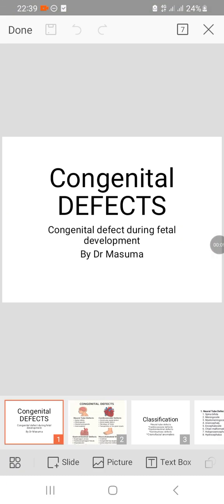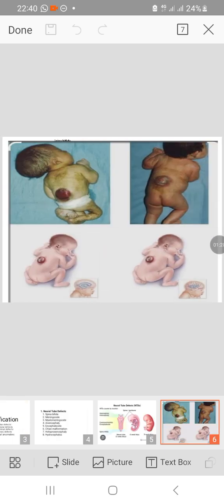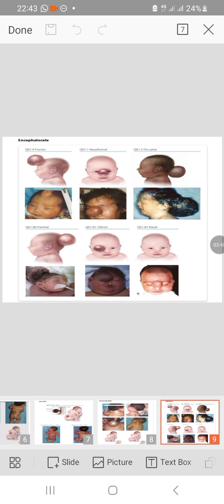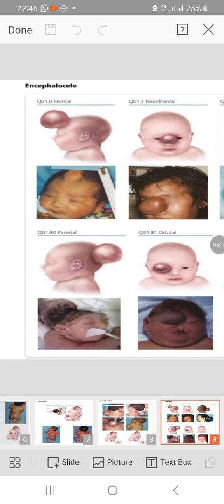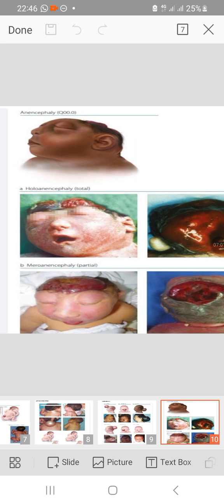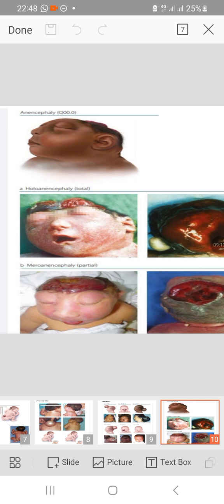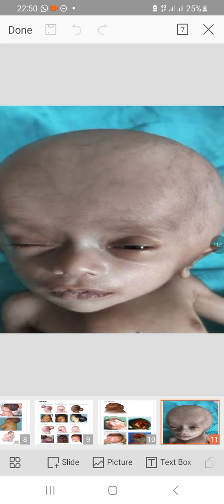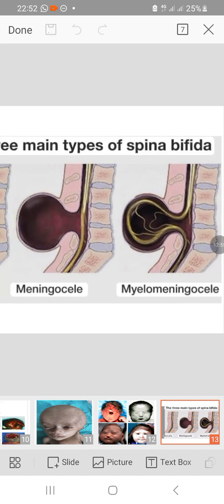Congenital Defects under Neural tube defects Part 1(Embryology)